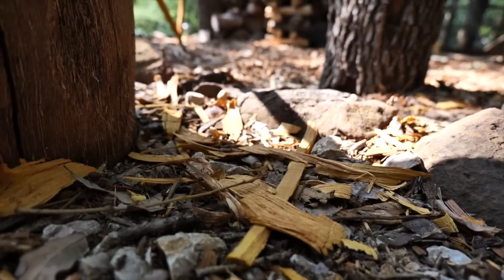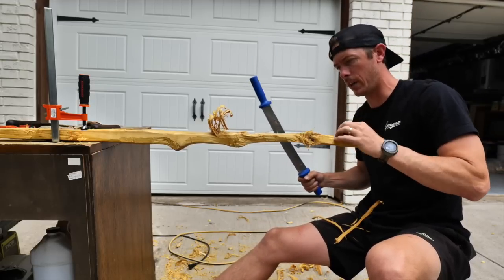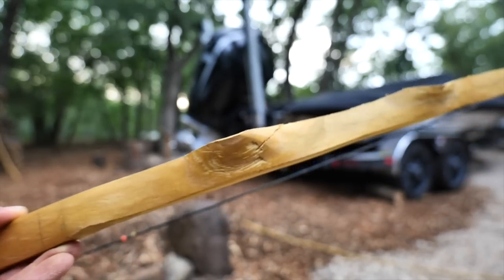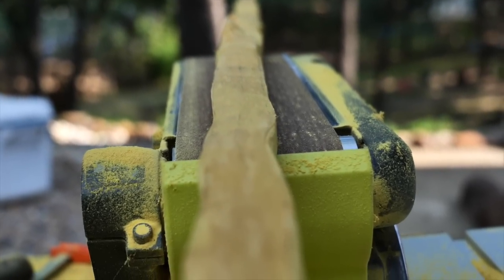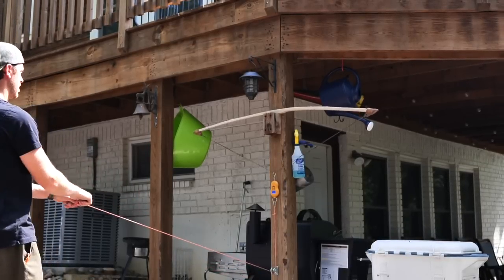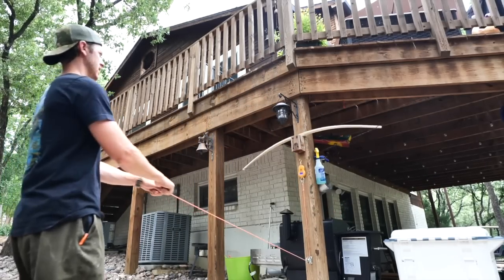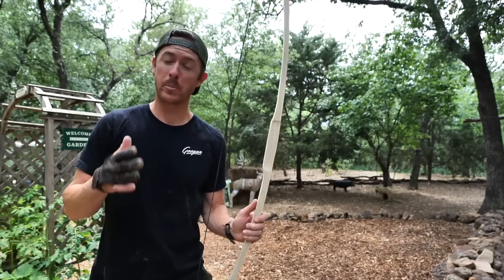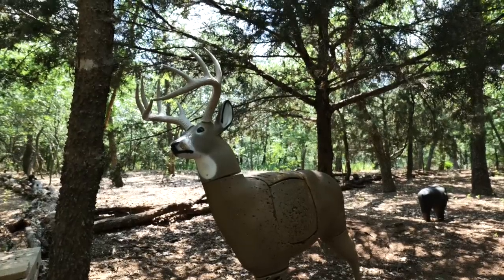NO! I Snapped My Primitive Hunting Bow!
I'm attempting to build by next primitive self bow for the 2023 archery hunting season. While bending this bow back it snaps! But I have another great stave as backup and continue building!